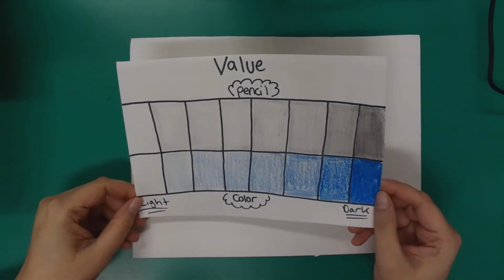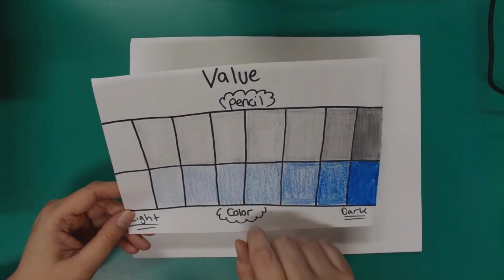Value Scale Pumpkin Drawing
All videos on this channel are created in my classroom for my students.  Due to children watching this channel, comments will stay disabled.   Enjoy!